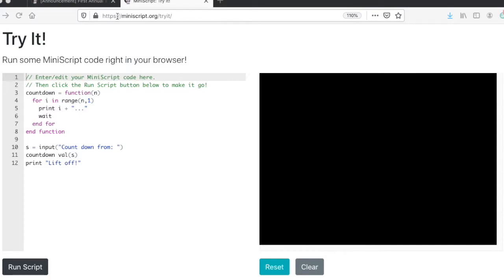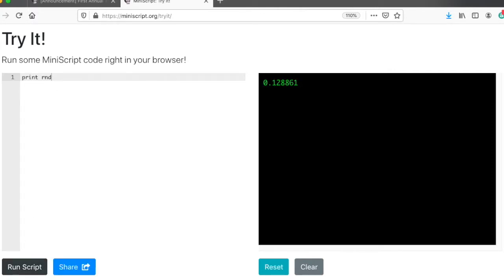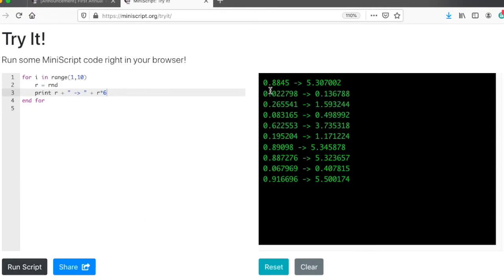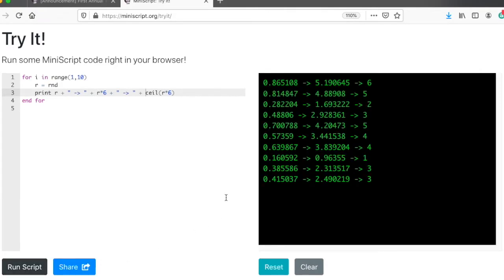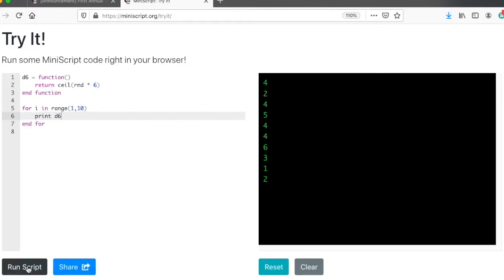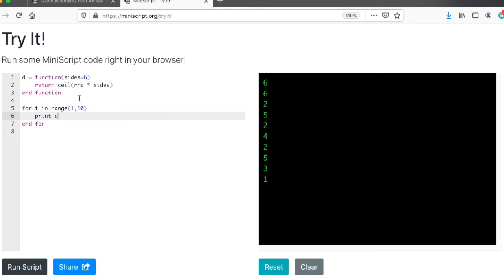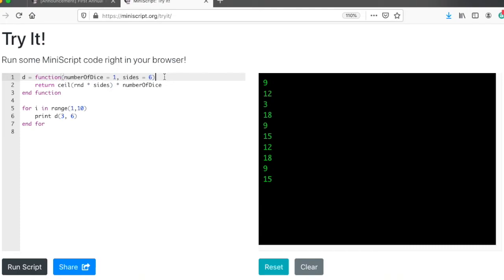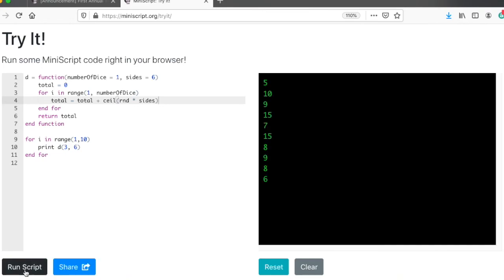Coffee Break Coding #6: Dice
This beginner-level video shows how to simulate rolling dice in MiniScript.  We use the Try-It! page, since there is a Try-It! contest going on right now, but the same code would also work in Mini Micro, command-line MiniScript, or anywhere else you get your MiniScript on.

Questions?  Post them in the comments and I'll get back to you ASAP.